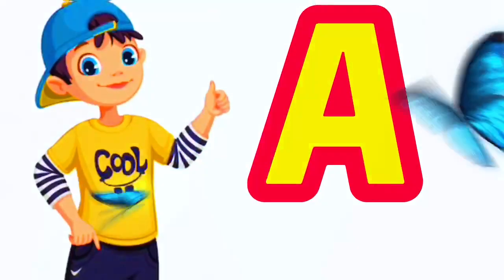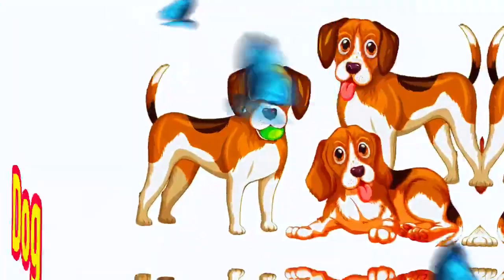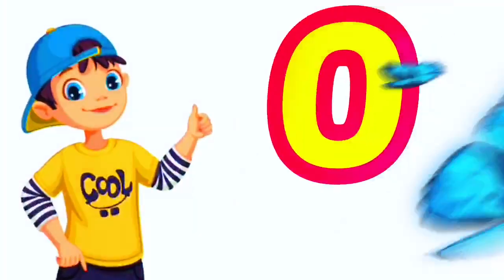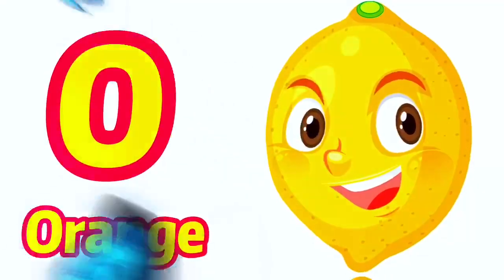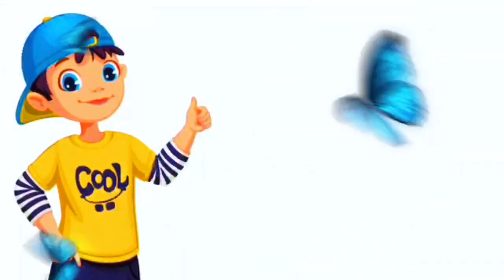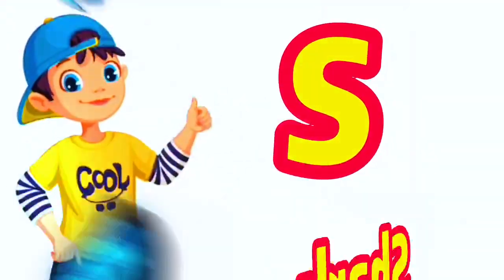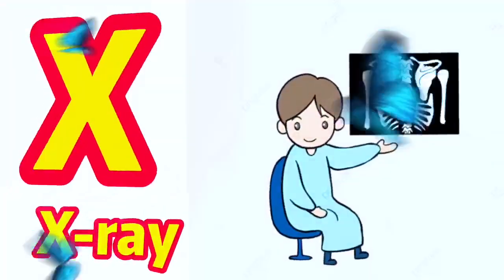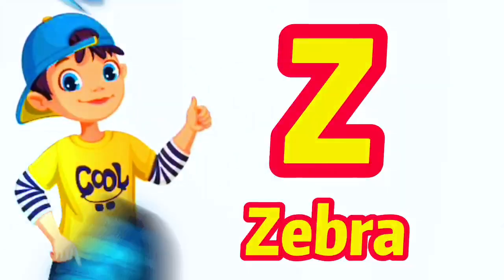Phonics Song 2 with TWO Words in 3D - A For Airplane - ABC Alphabet Songs with Sounds for Children